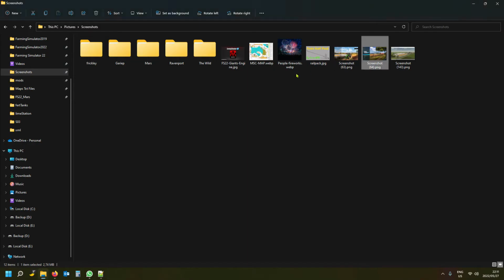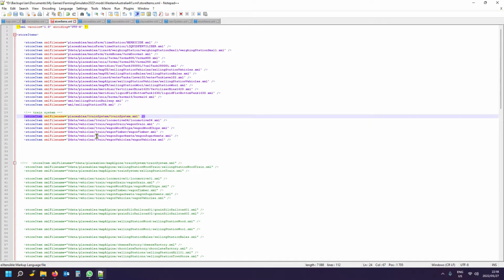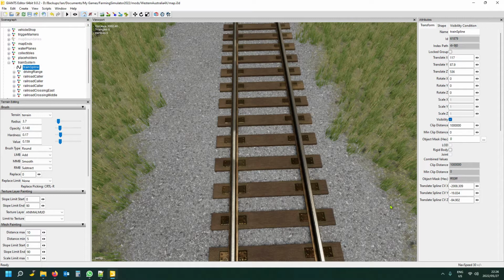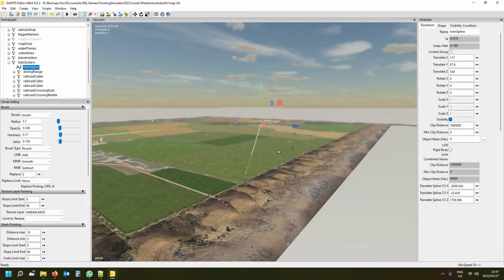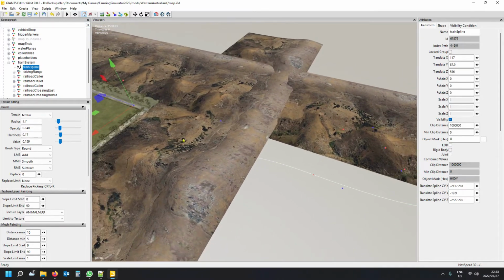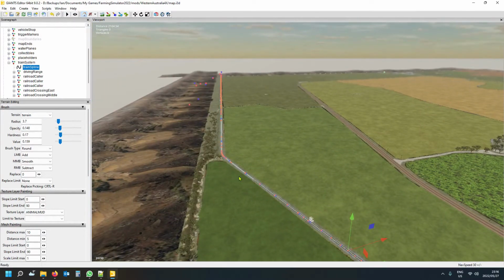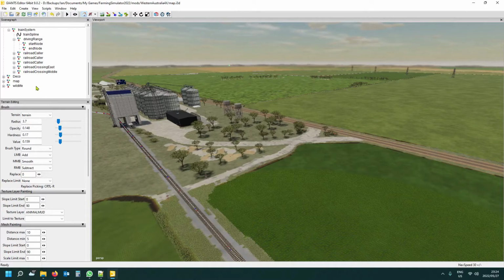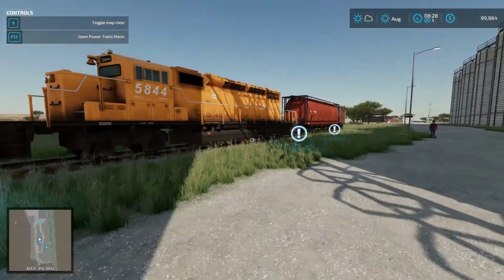How to Add a Train to your Map Easily! This is PART ONE... :)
Join me in this first episode and follow step by step to add your own train, remeber its just the first video, lots still to do after this one, so hang on for Part 2.